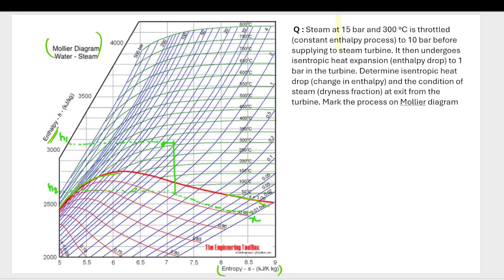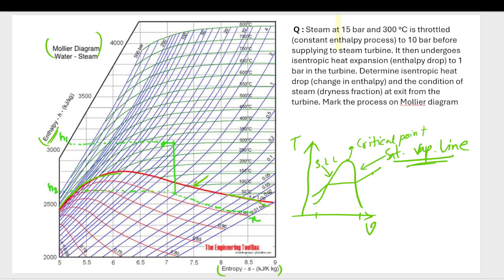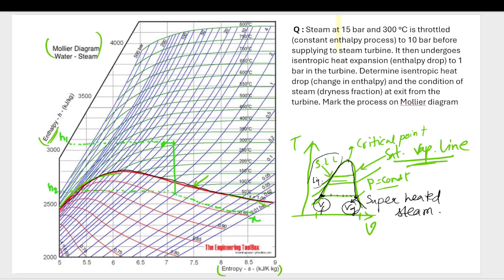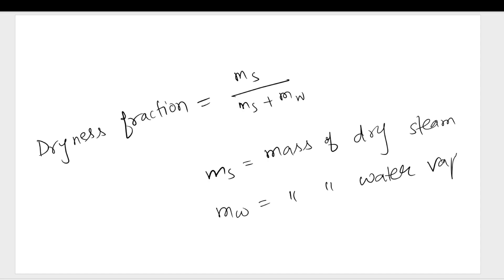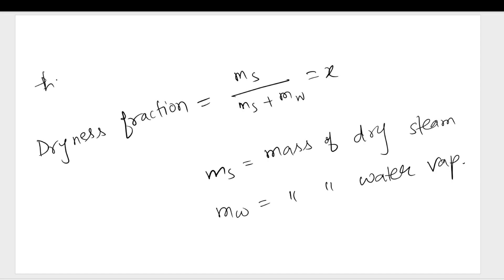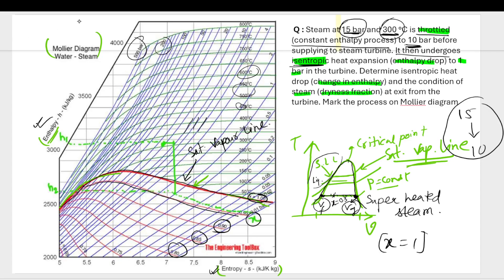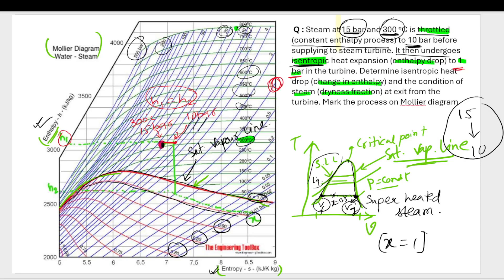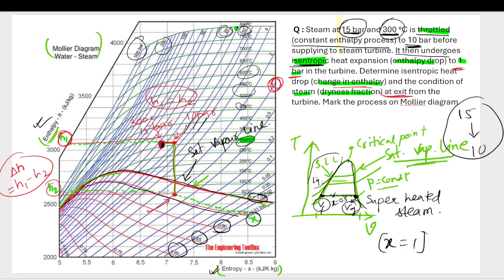MOLLIER DIAGRAM // Concept and Numerical // h-s diagram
The Mollier Diagram (also known as the h-s diagram) is a graphical representation of the thermodynamic properties of water and steam, used primarily in the analysis of Rankine and other thermodynamic cycles. It plots enthalpy (h) on the vertical axis and entropy (s) on the horizontal axis, making it a powerful tool for visualizing the changes in the state of a working fluid as it undergoes various processes like compression, expansion, heating, and cooling.

Key Features:
Enthalpy (h): Represents the total energy content of the fluid (sensible heat + latent heat).
Entropy (s): Represents the disorder or randomness of the fluid's molecules, which is crucial for assessing the efficiency of thermodynamic processes.
The Mollier Diagram typically includes the following regions:

Saturated Liquid and Vapor Lines: These lines represent the conditions at which liquid and vapor phases coexist, and they define the phase change points.
Superheated Steam Region: This region shows the properties of steam when it is heated beyond the saturation point at constant pressure.
Wet Steam Region: Represents steam that is a mixture of liquid and vapor.
Saturated Liquid Region: Represents water in its liquid state at a given pressure and temperature.
Applications:
Thermodynamic Cycle Analysis: Used to evaluate steam turbine performance, boiler efficiency, and the overall efficiency of Rankine and other thermodynamic cycles.
Energy Efficiency Optimization: Helps in understanding and optimizing energy conversion processes in power plants and industrial systems.
Quick Assessment of State Changes: Engineers use the Mollier Diagram for rapid calculations of enthalpy, entropy, and other properties during the design and analysis of steam-based systems.
Overall, the Mollier Diagram is an essential tool for anyone working with steam, thermodynamic cycles, or energy systems, as it simplifies the analysis of complex thermodynamic processes.